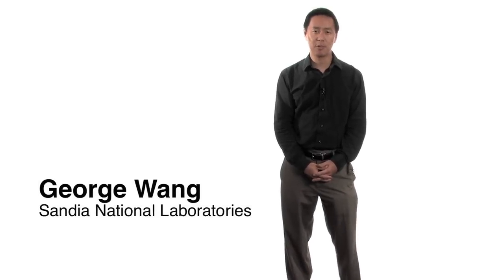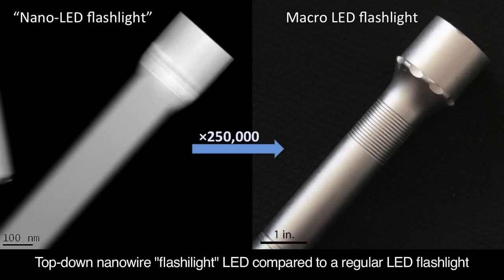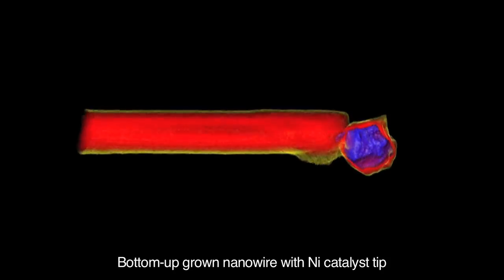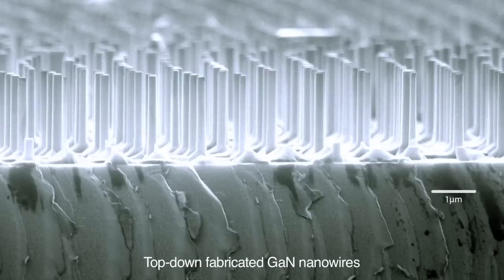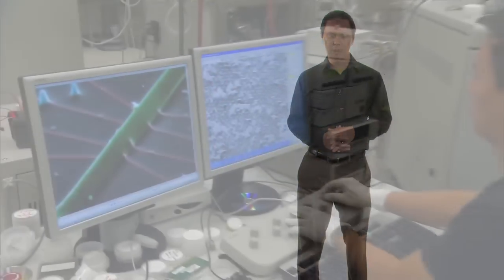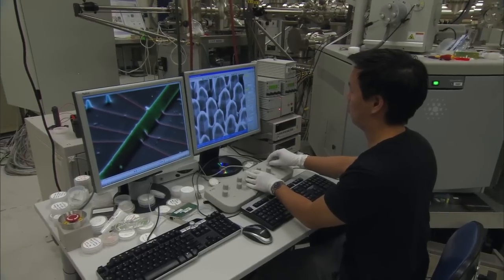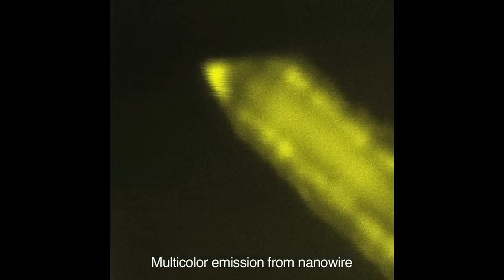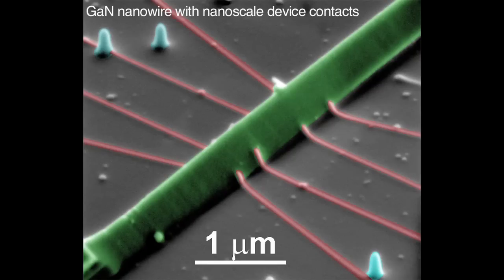George Wang interview: Developing next-generation lighting using nanowires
Research at Sandia explores new architectures for LEDs with the goal of ultra-efficient lighting.

George T. Wang is a Principal Member of the Technical Staff in the Advanced Materials Sciences Department at Sandia National Laboratories. He received his B.S. degree in Chemical Engineering from the University of Texas at Austin in 1997, and M.S. and Ph.D. degrees in Chemical Engineering from Stanford University in 1999 and 2002, where he was awarded the National Science Foundation Graduate Fellowship and the David Sen-Lin Lee Fellowship.

At Sandia, his primary research efforts have focused on the synthesis, properties, and applications of III-nitride based semiconductor nanowires. He is a currently a Senior Leadership Council member at the $18M Solid State Lighting Science Energy Frontier Research Center (EFRC) at Sandia, where he leads an effort on nanowire-based lighting. Wang has authored or co-authored 50 journal publications, which have received over 1000 citations.